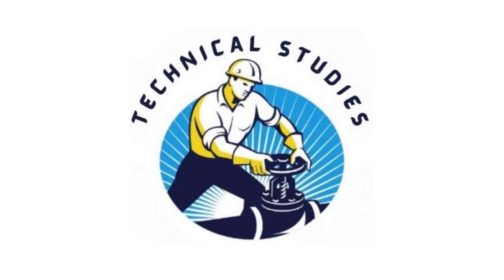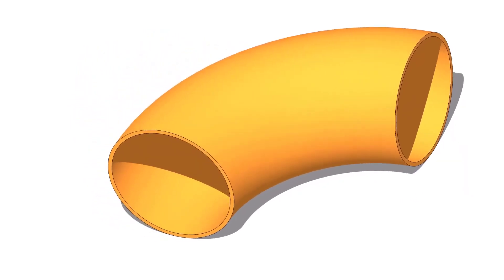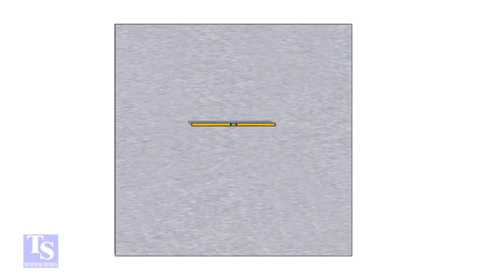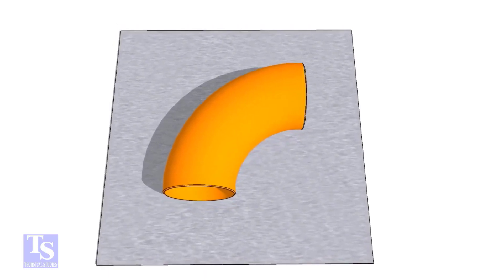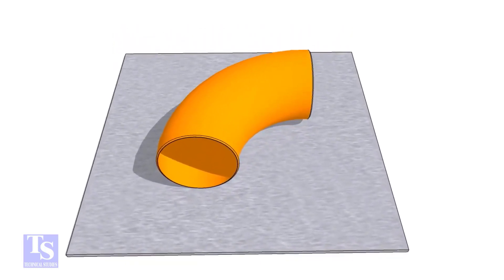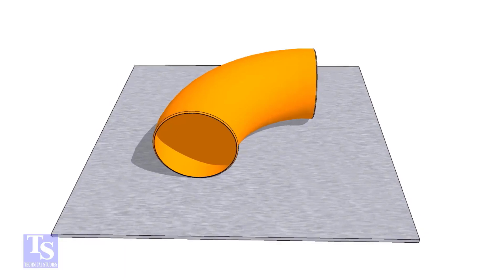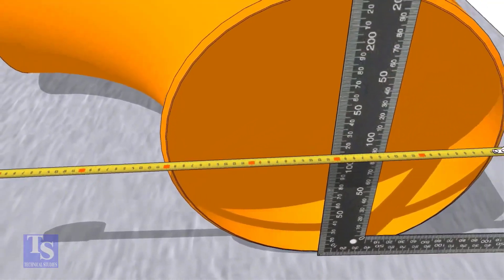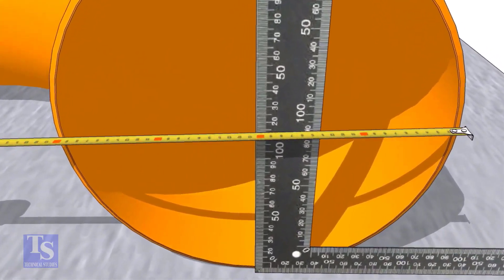How to mark the center of an elbow Basic method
How to mark the center of an elbow Basic method.  @technicalstudies. Piping, Pressure Vessels, Storage Tanks, Structural Fabrication and Erection Tutorials